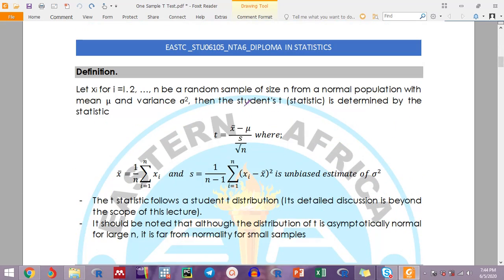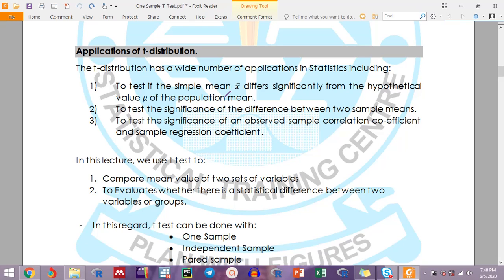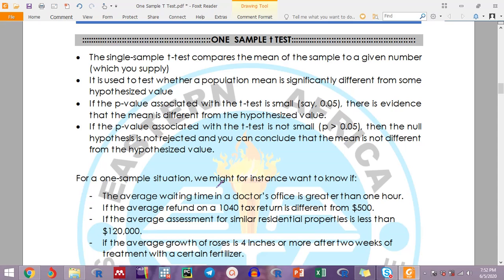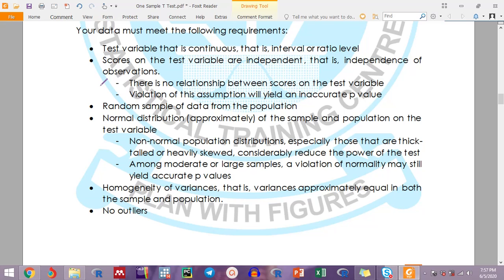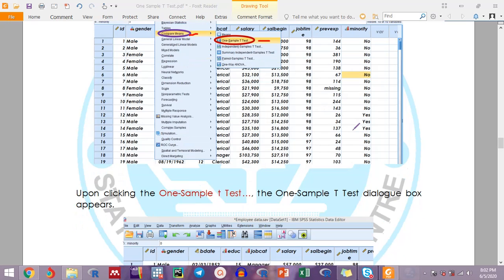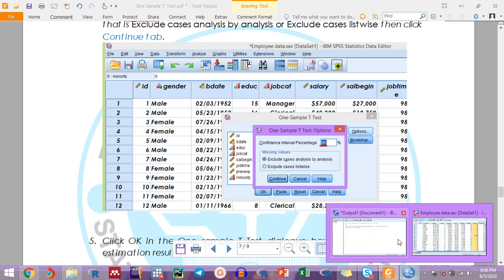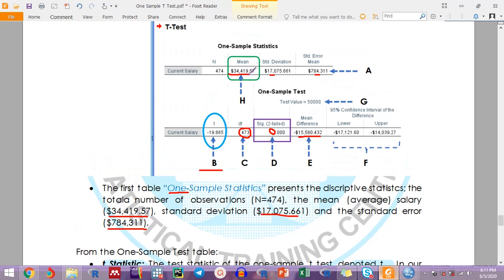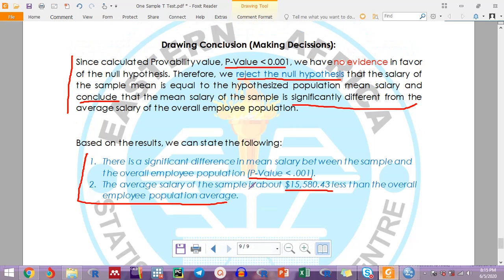Lecture One: One Sample T Test (SPSS)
The single-sample t-test compares the mean of the sample to a given number (which you supply). It is used to test whether a population mean is significantly different from some hypothesized value.